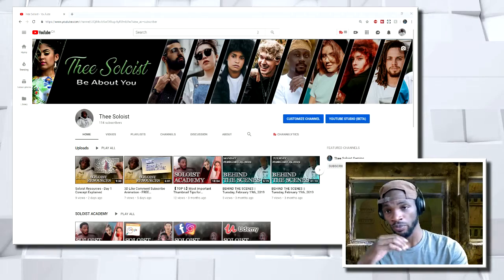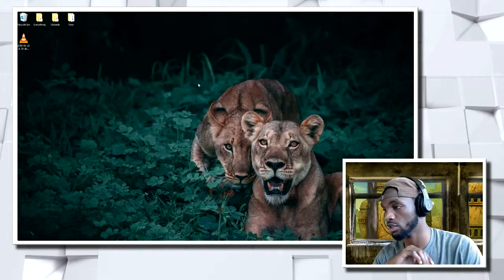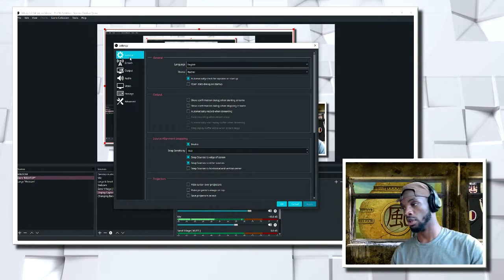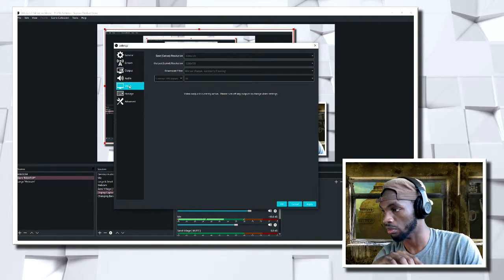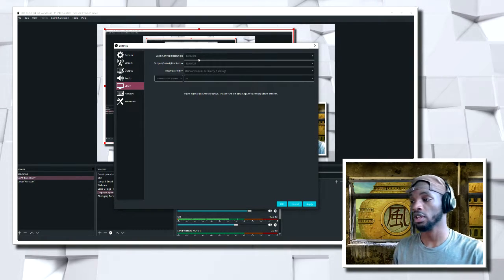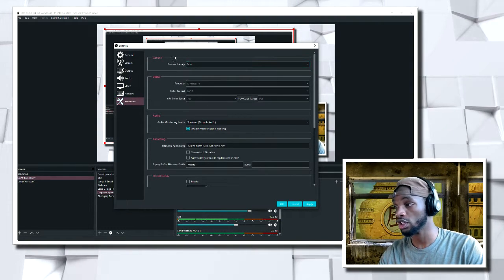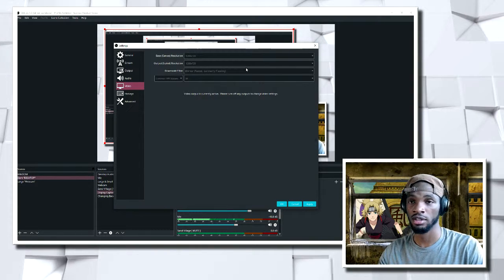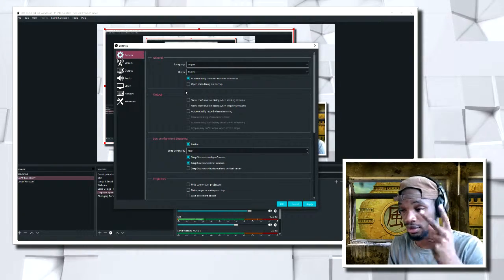OBS FIX - Garbage Recording Settings that Work 2019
In this video, I show you the settings that work for my PC. These settings are not meant to the most optimal or the best. These are settings that if you've finally give in after reading every obs tutorial forum for a setting that just works. This is that settings for 2019... I hope so.

I'm a creative entrepreneur, gamer, author, and just a chill dude that believes life doesn't have to be so serious. I want to educate and motivate creative people and produce livestreams and videos that are truly entertaining and worth watching. This community is about empowering and educating creatives to take control of their lives with a community that supports that, but in the same breath, just forget all that and just game, yuh know?

Here's how to know if this channel is for you:

Are you a creative person?
Do you enjoy real reactions and real community?
Do you want to live a life you designed for yourself?
You want to produce content but different from what you see?
Are you struggling with following your passion?
Is art something that beats in your chest?
Do you love Last of Us?

If you answered yes to any of these, then you belong here in the Soloist Community!

Video Winner Announcement Date: Tuesday, June 30th, 2019.
Comment on this video: "subbed and entered contest" when complete.